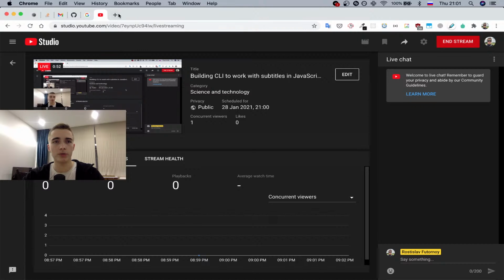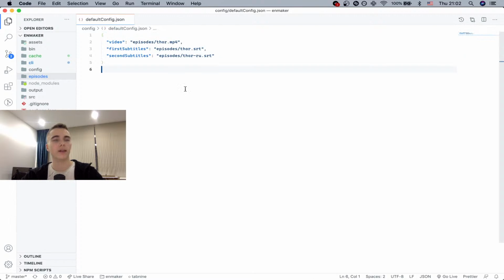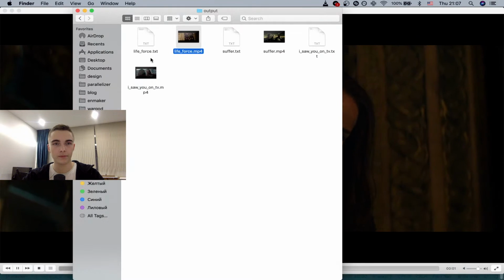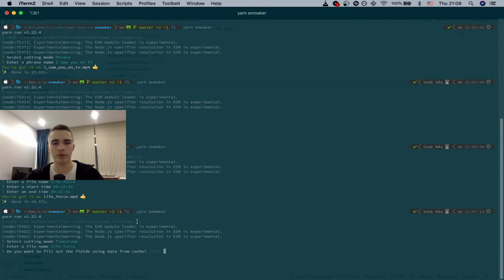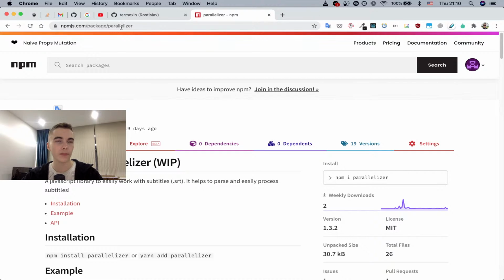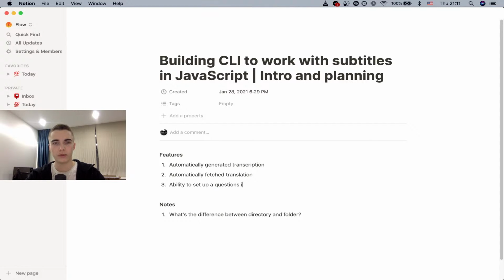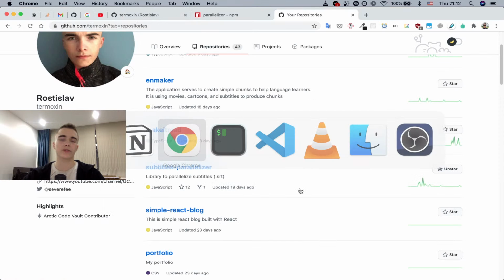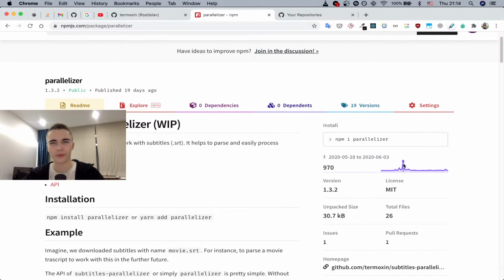Building CLI to work with subtitles in JavaScript | Intro and planning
Note: the original purpose of the repo is to automate creating posts for the Telegram channel, but you can use it for your needs